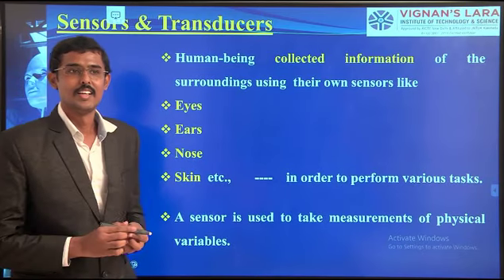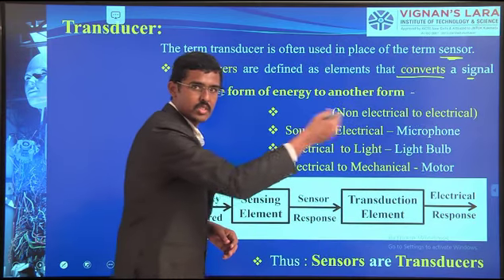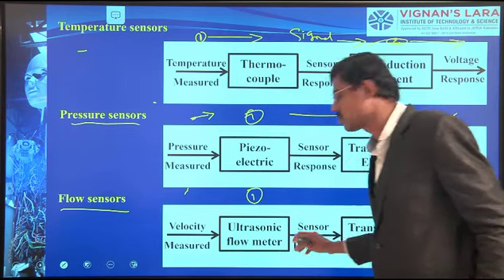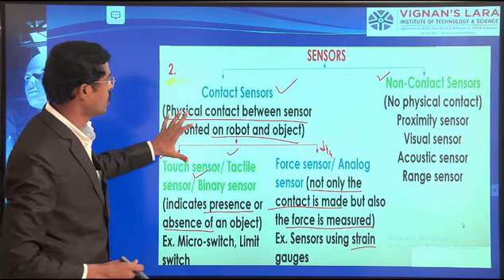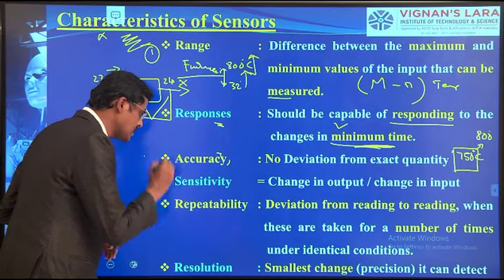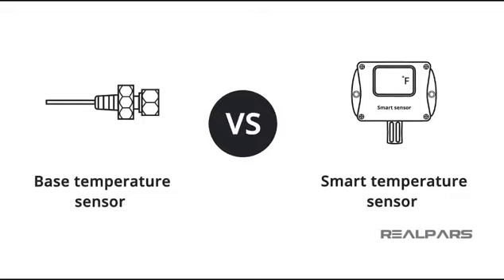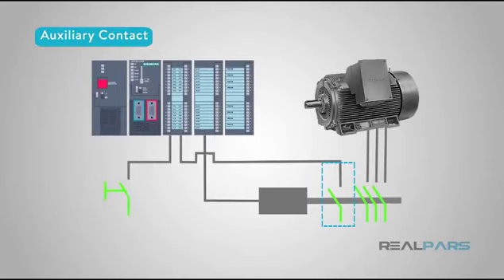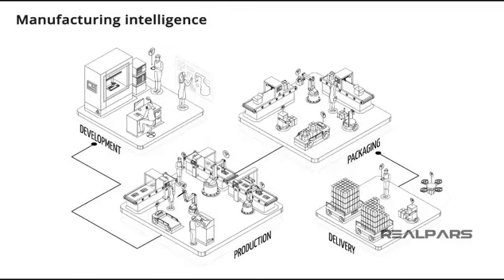Mechatronics - Unit 1 : Class 10 - JNTUK - Sensors & Transducer - Introduction to Types of Sensors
JNTUK - Sensors & Transducer - Introduction to Types of Sensors
Characteristics of Sensors
Examples of Transducers